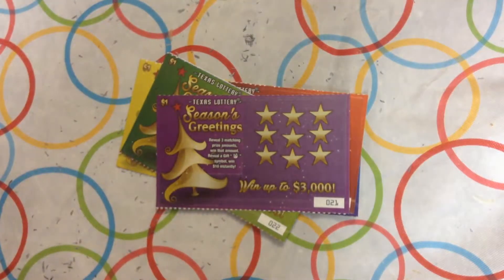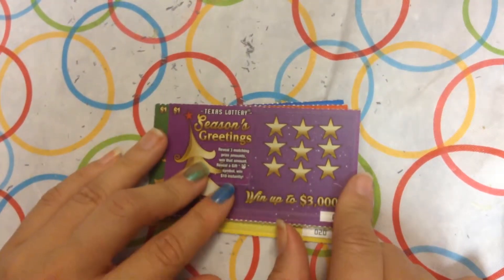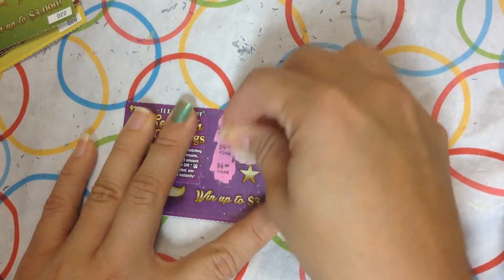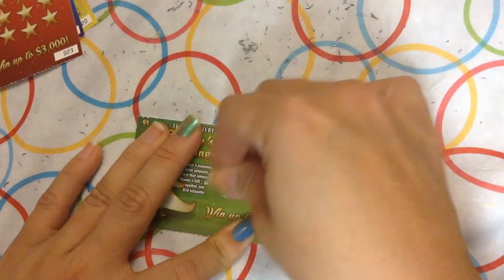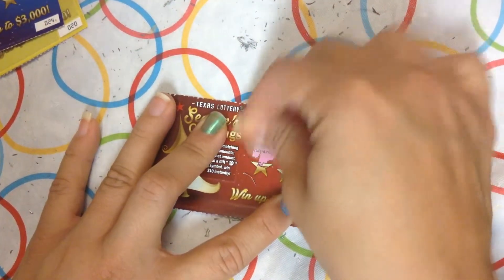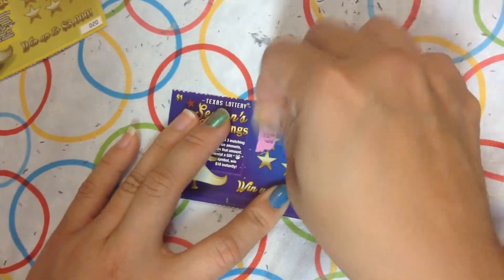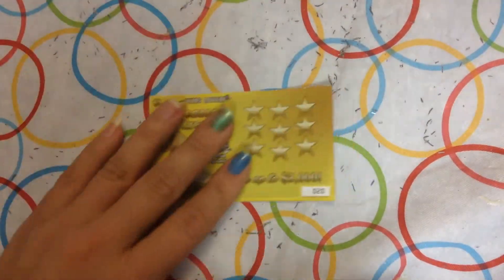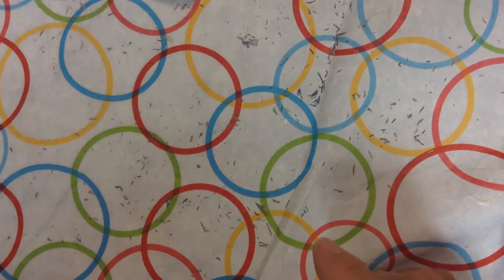SEASON'S GREETINGS TEXAS LOTTERY SCRATCH OFF EP125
Play Responsibly - 226